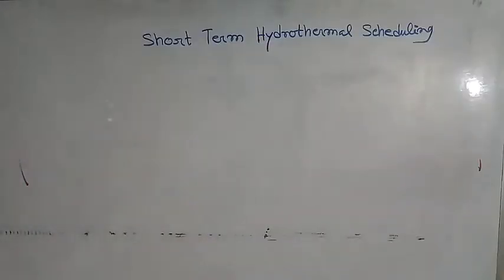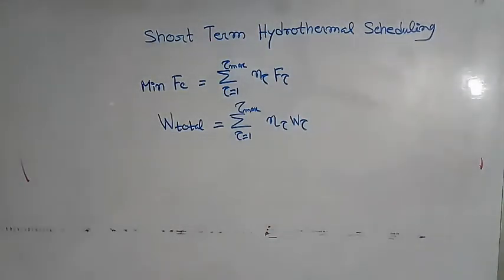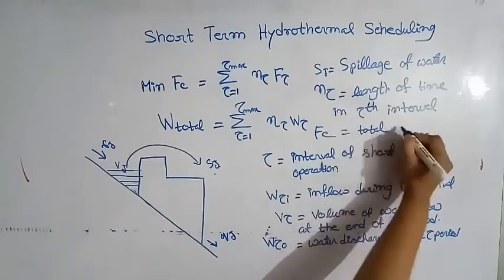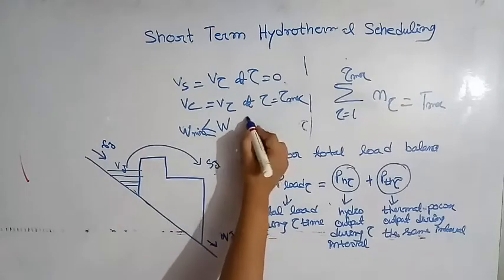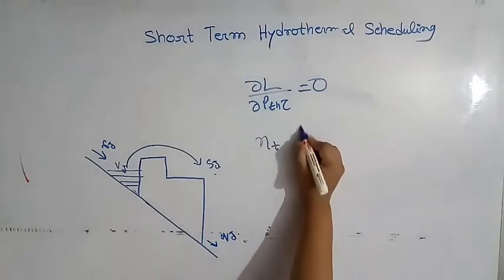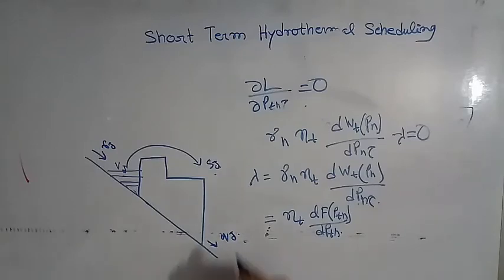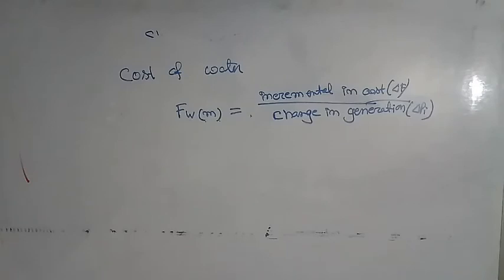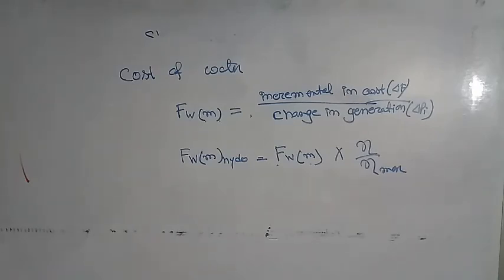Short Term Hydrothermal Scheduling